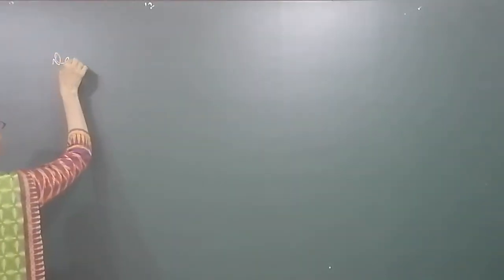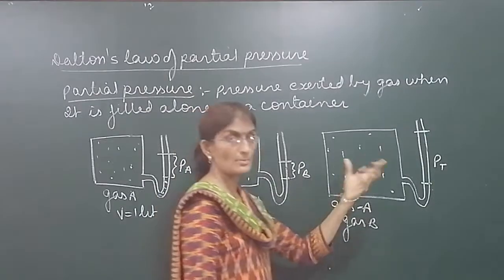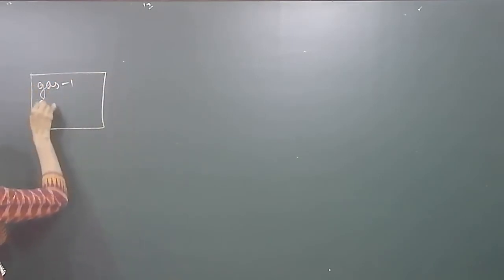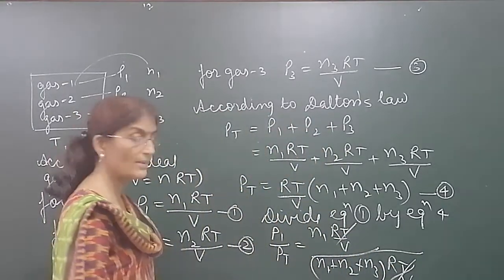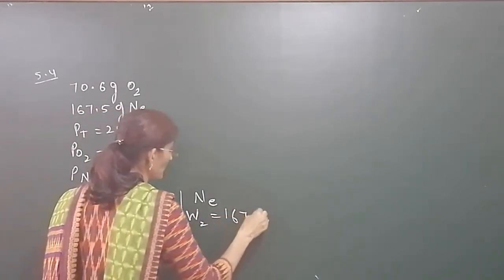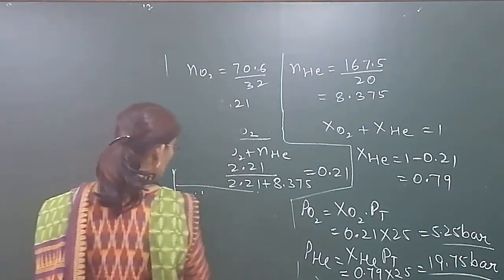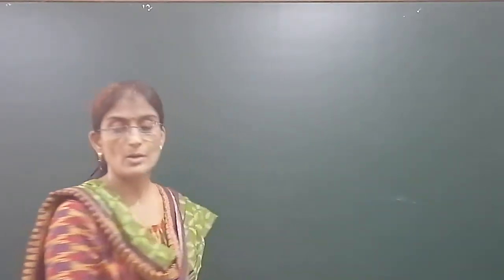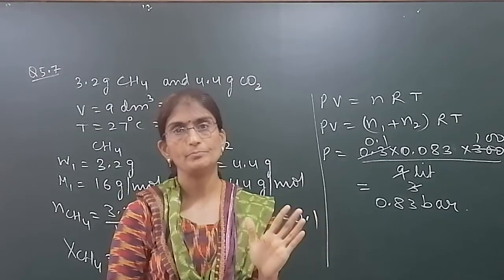Std11 ch 5 states of matter (Dalton law) video 6